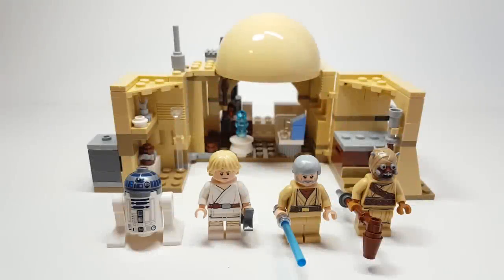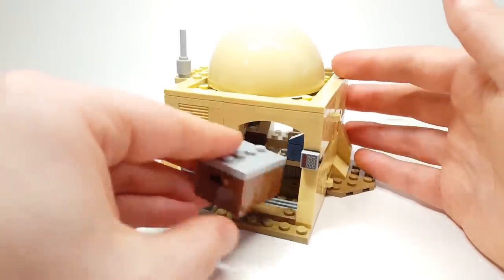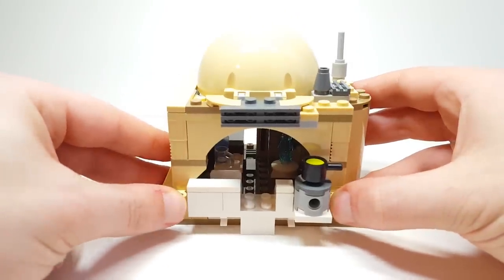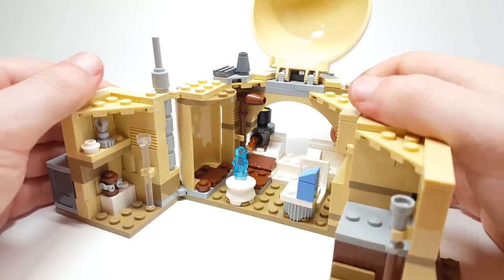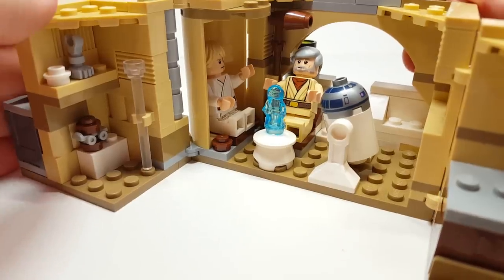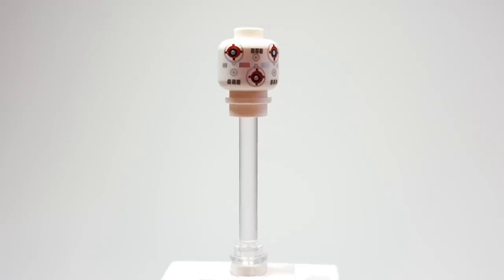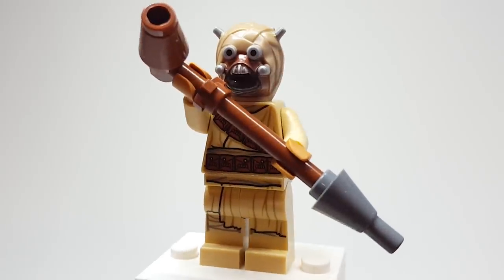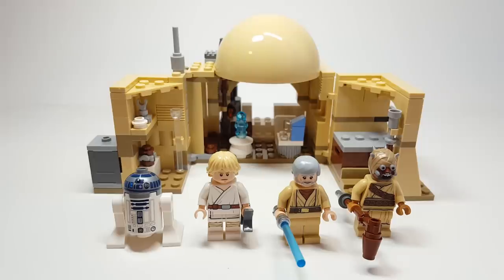LEGO Star Wars Obi-Wan's Hut (75270) Set Review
Today we're looking at Obi-Wan's Hut set - crazy that this is the first of its kind after 20 years of LEGO Star Wars.